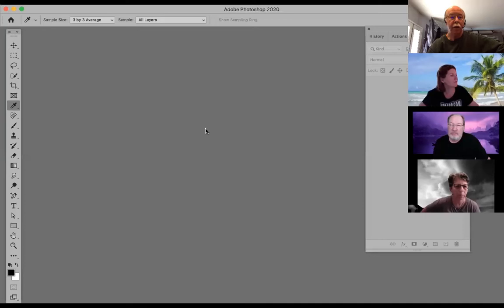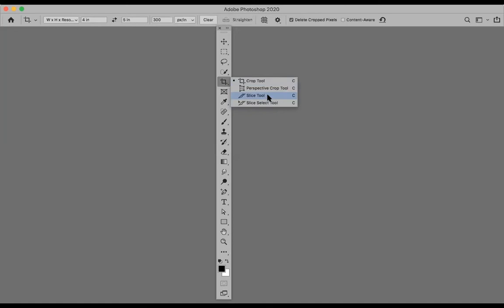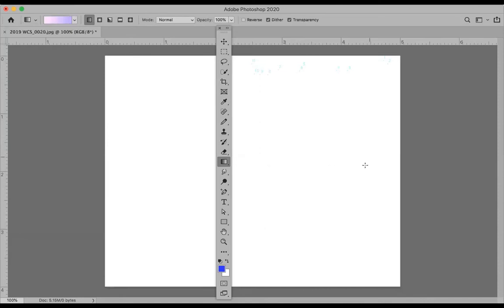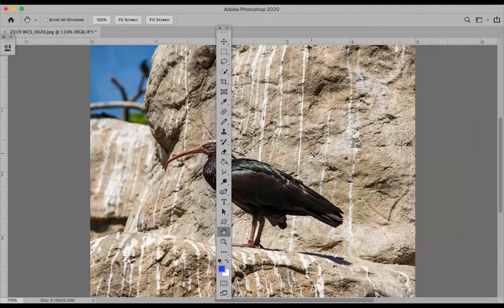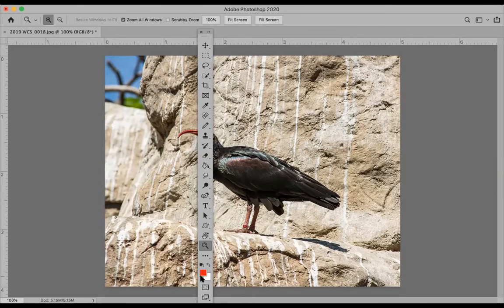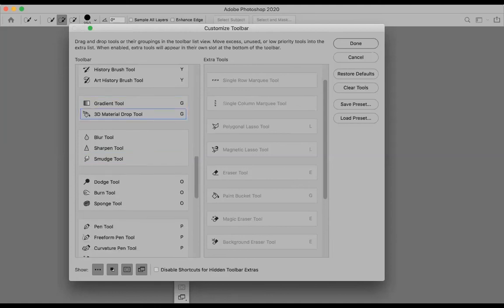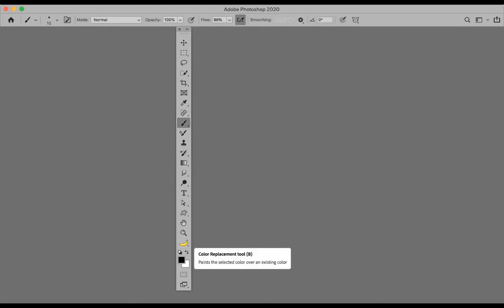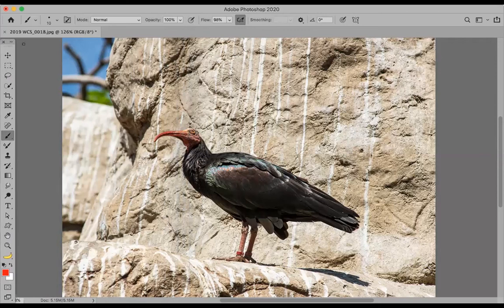Photoshop Party Tool Bar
Learn the basics of the Photoshop Tool Bar and how to edit it.